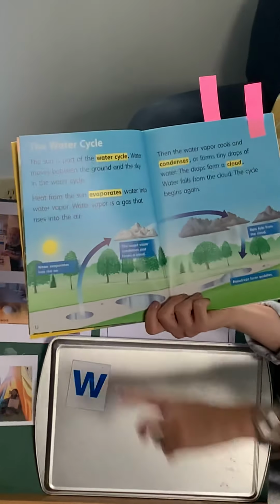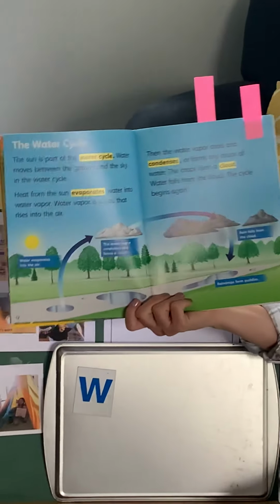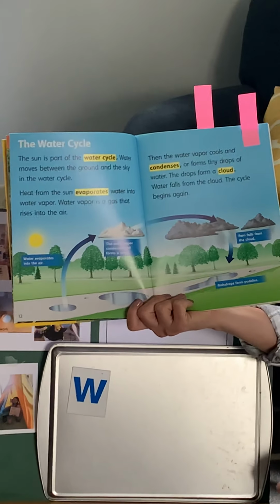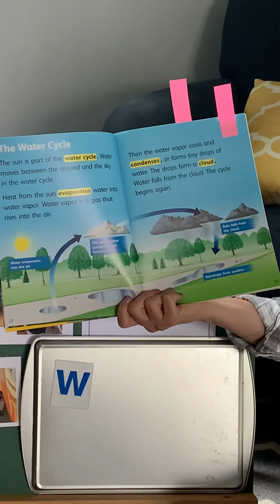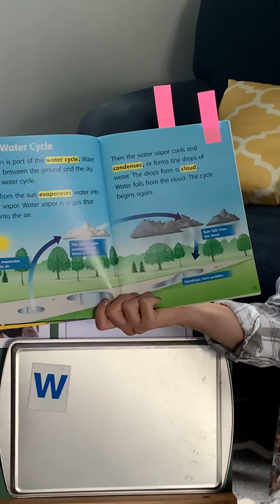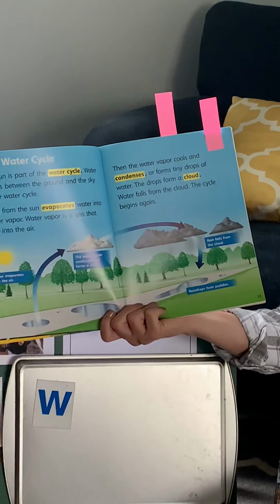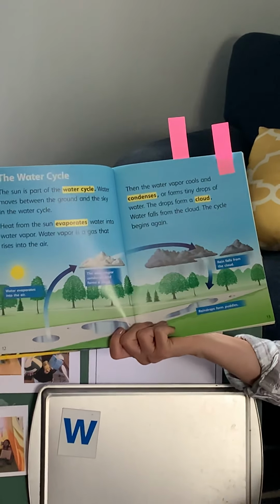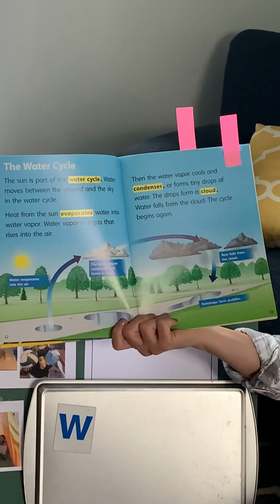W Stem activity